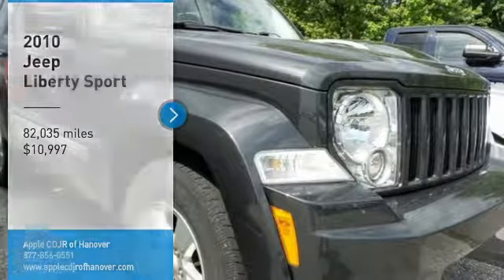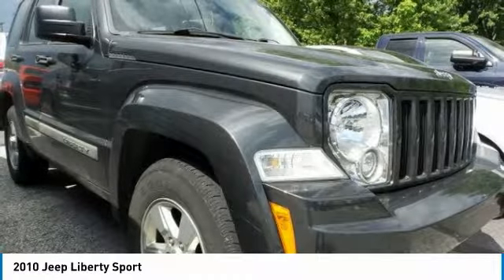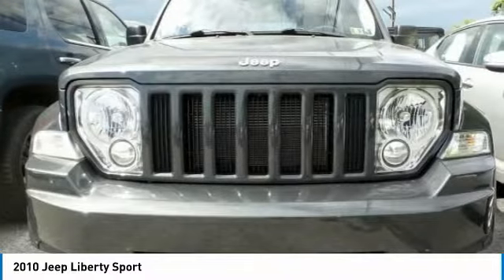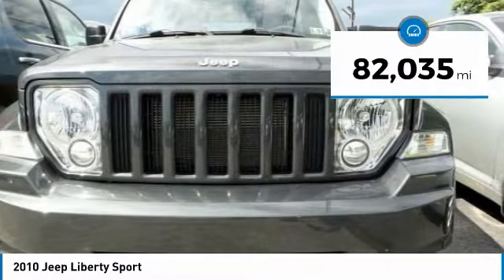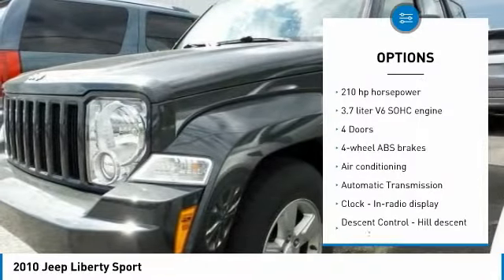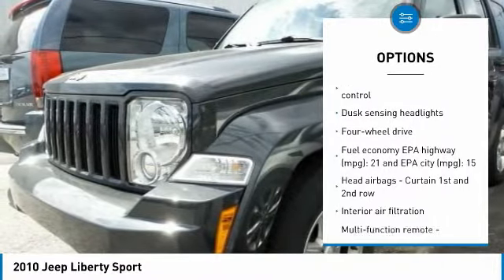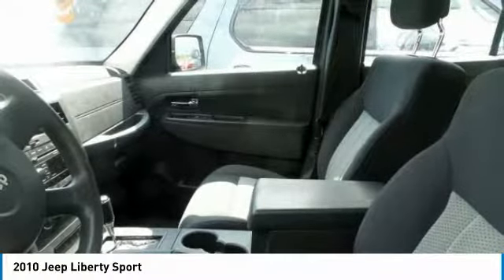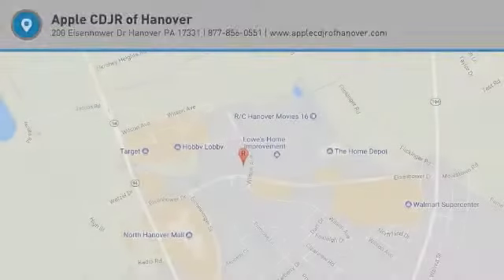2010 Jeep Liberty Hanover PA HJ2476A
2010 Jeep Liberty Sport

Apple CDJR of Hanover
200 Eisenhower Dr

We have cars for every budget! Liberty Sport, 4D Sport Utility, PowerTech 3.7L V6, Brake assist, Radio: Media Center 130 CD/MP3, Remote keyless entry. CARFAX One-Owner.brDark Charcoal Pearlcoat 2010 Jeep Liberty SportbrWhen you purchase an APPLE Budget Pre-Owned at Apple Chrysler Dodge Jeep Ram, we give you peace of mind with a Limited Power Train Warranty for 30 days or 1,000 miles, whichever comes first.